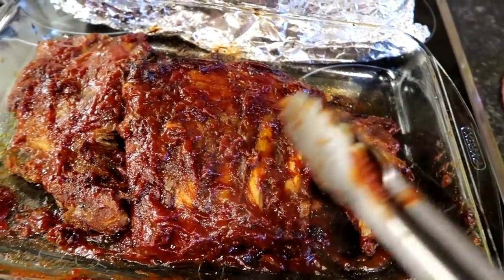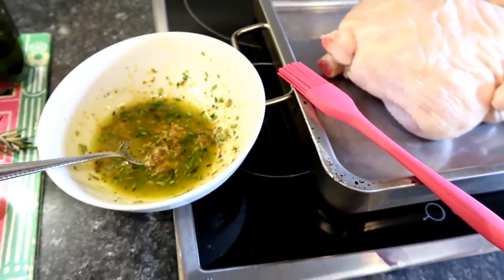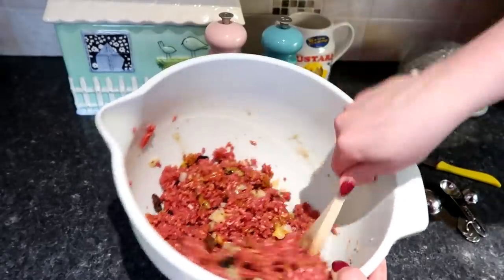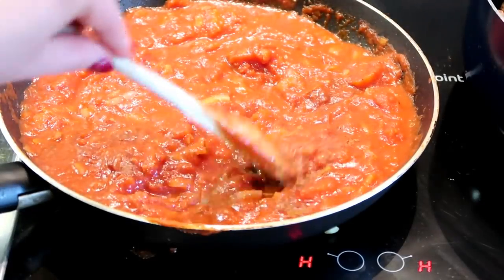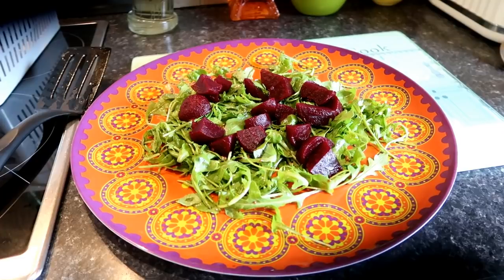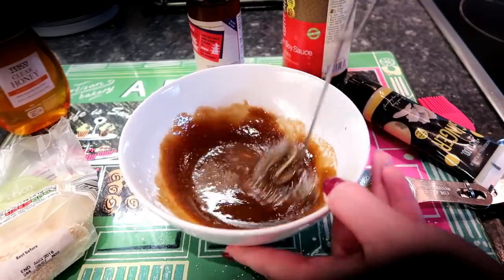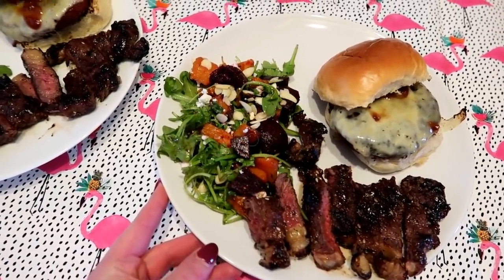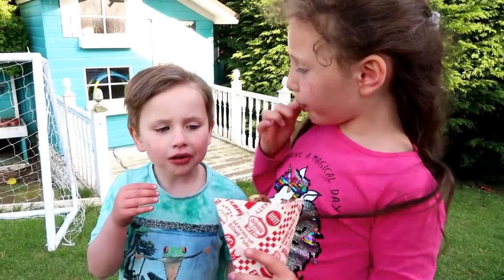LARGE FAMILY MEALS OF THE WEEK #31 / Budget Family What we eat in a week Meal Ideas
Hi I'm back with more family meal ideas for my large family of 7 on a budget. We have some typical mid week dinners finished off with a BBQ hope you enjoy xx